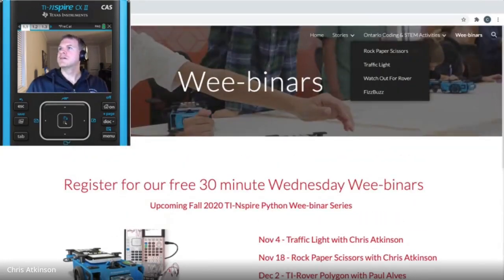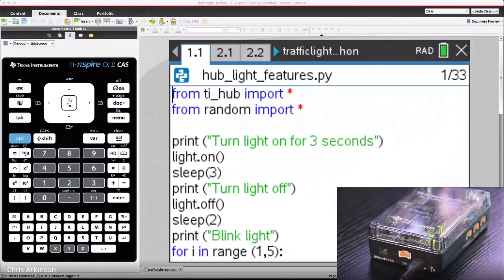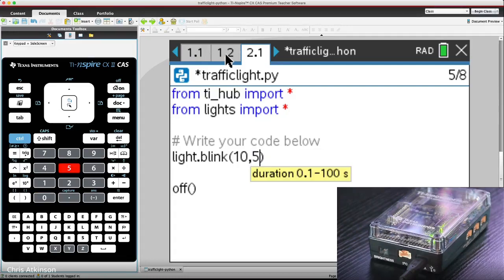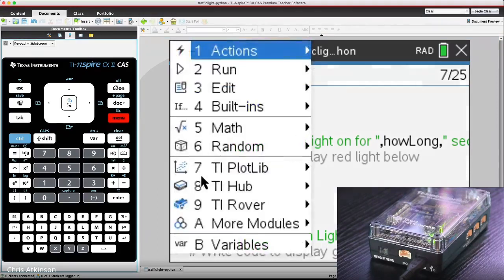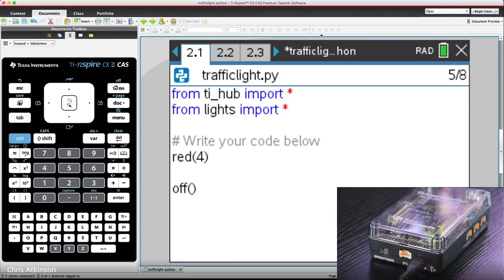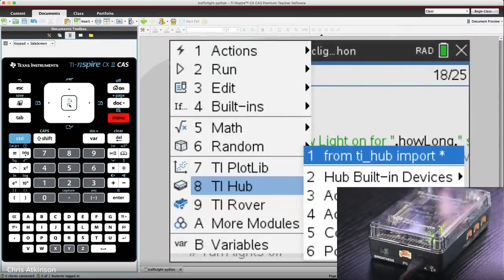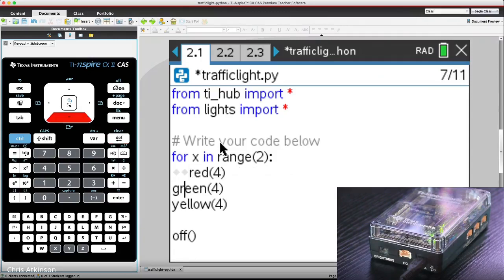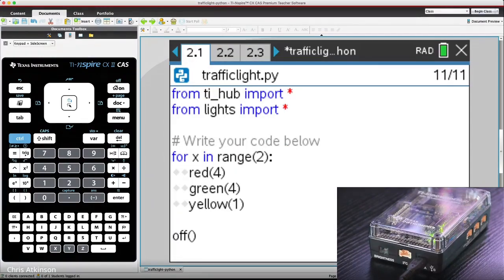Traffic Light with Chris Atkinson